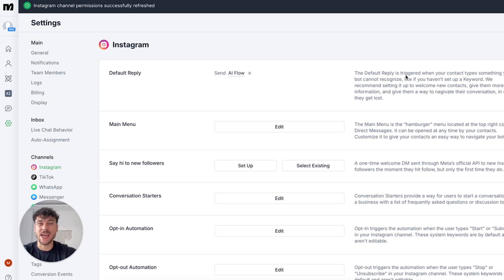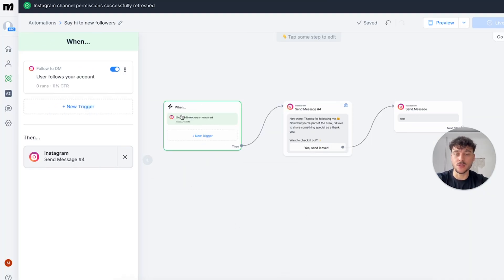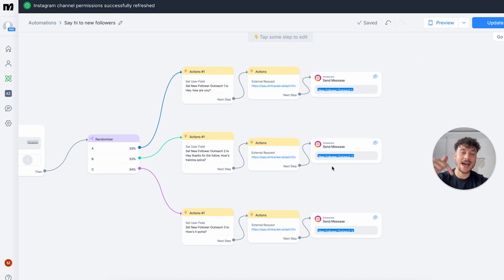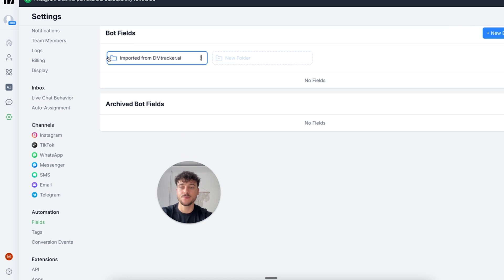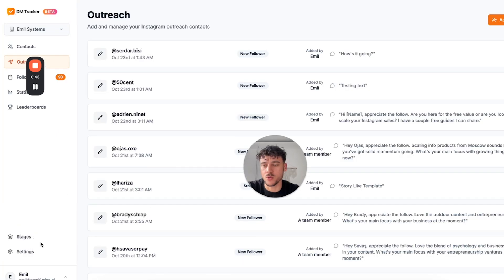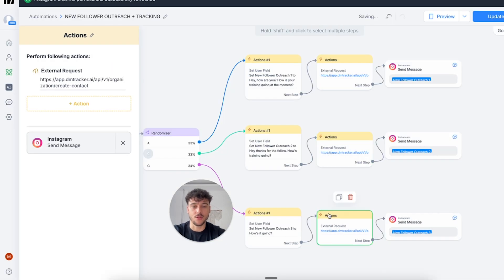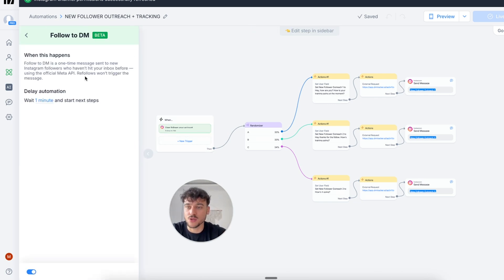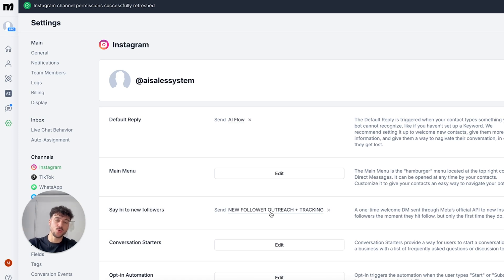Automate Instagram DMs to New Followers & Track Reply Rates (with ManyChat)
Automatically DM new followers on Instagram with ManyChat's newest "Follow to DM" feature & split test outreach messages & track reply rates on autopilot using DM Tracker.

If you want to have a chat to see if you qualify to work with us